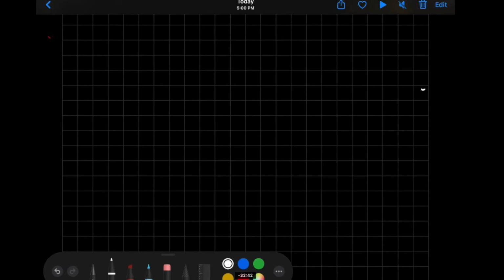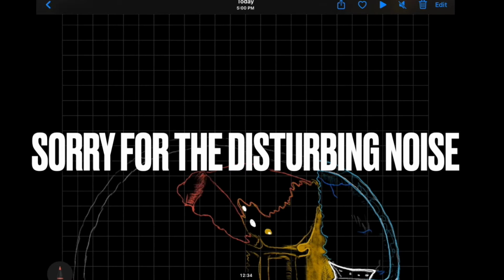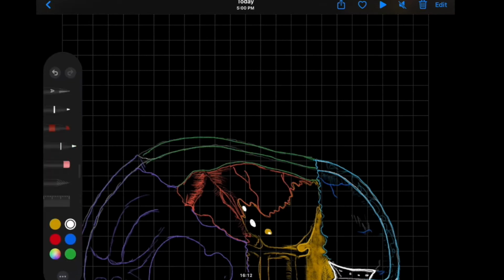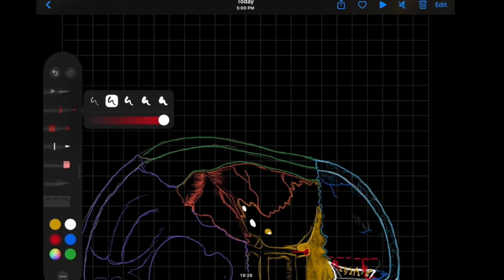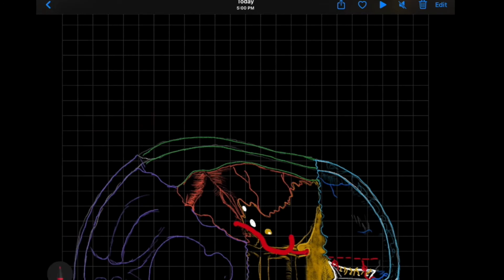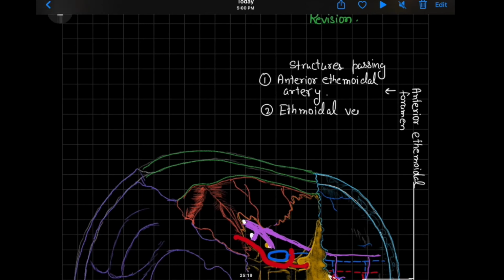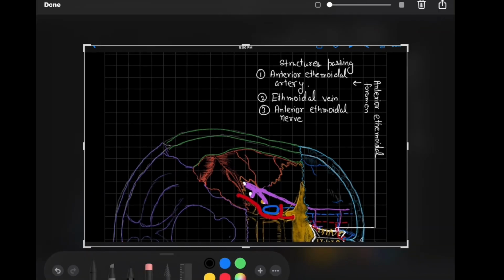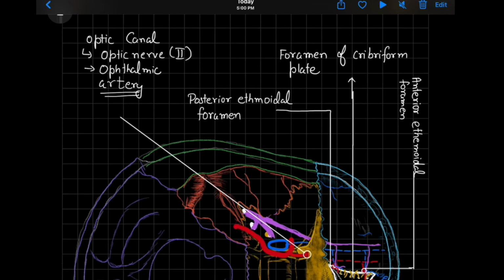NEET-PG revision - foramina,canals and structures passing through Anterior cranial fossa